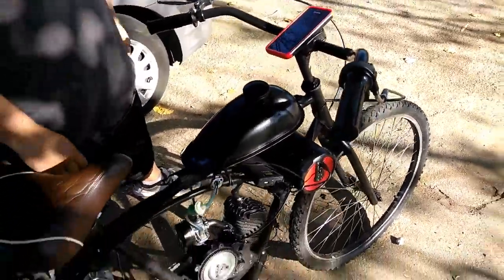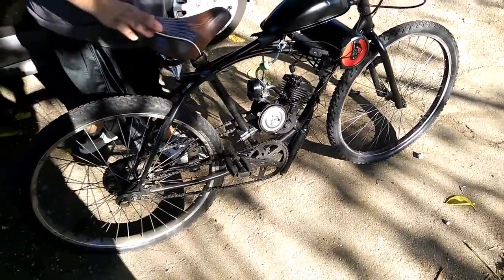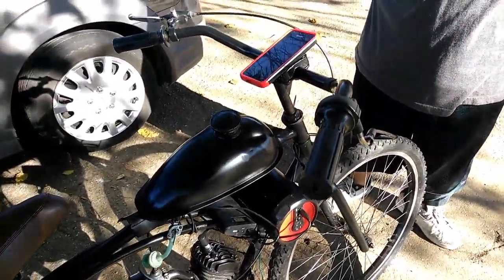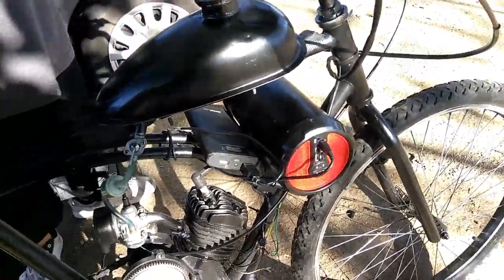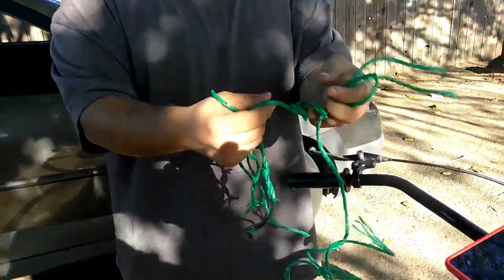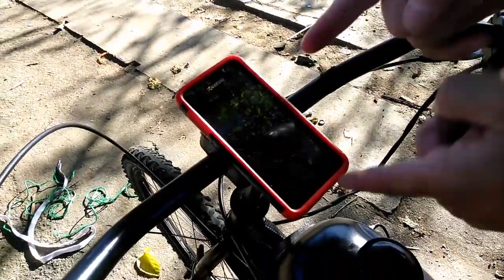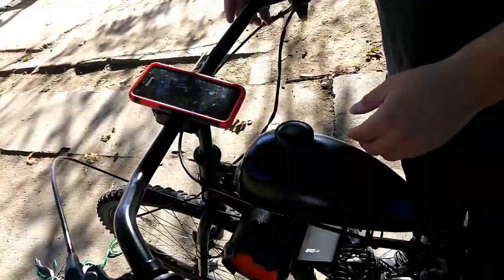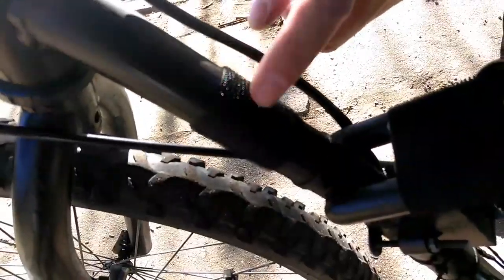"LT & BOB" "The Best Comedy Minutes Ever"!! Episode-3 Season-1 "Sticky Stuff"